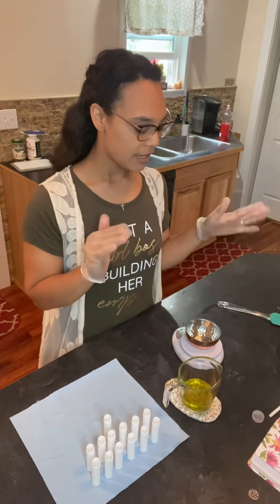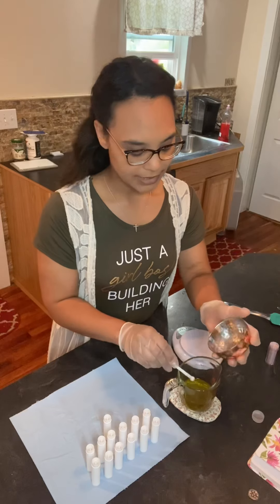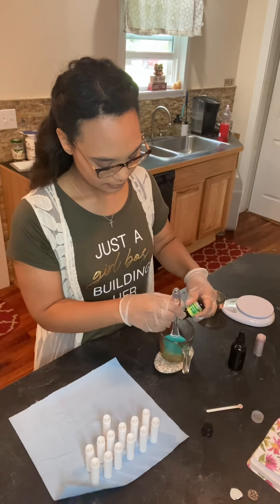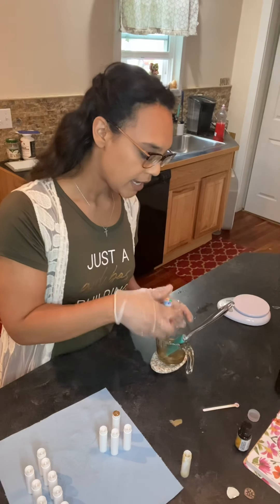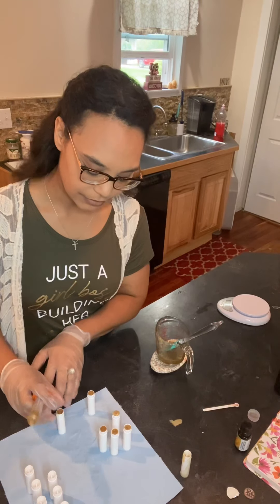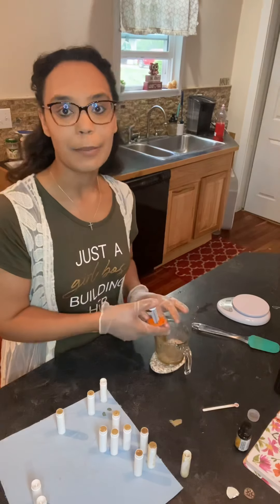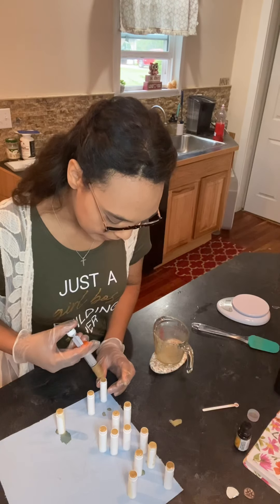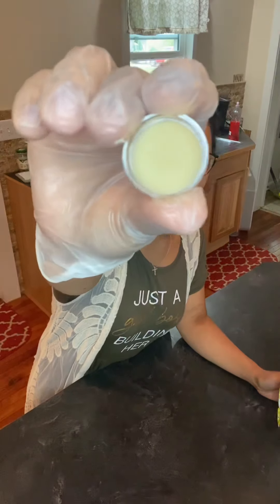DIY Lip Butter tips and tools organic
This is a Simple yet Luxurious Lip Butter!

Recipe:
- Beeswax
- Coconut Oil
- Jojoba Oil
- Vitamin E
⭐️Plus 10-20 drops of essential oils or Lip Safe Fragrant Oil

🥥 Coconut Oil
⭐️ Jojoba Oil
🪄 Vitamin E
📍 Tube Labels